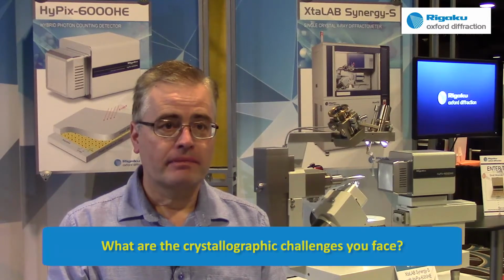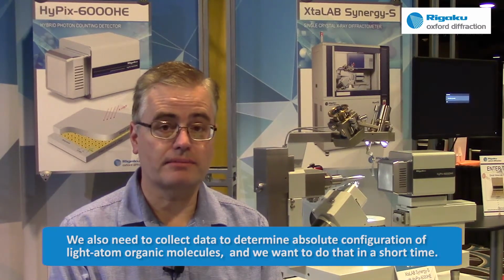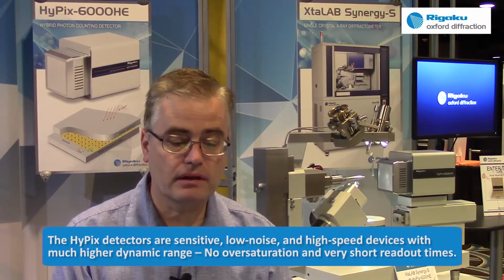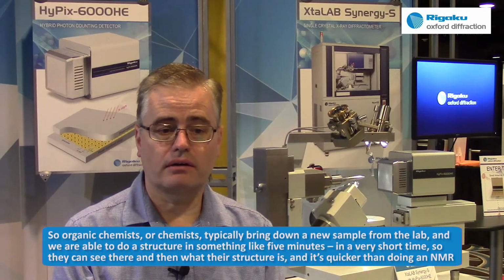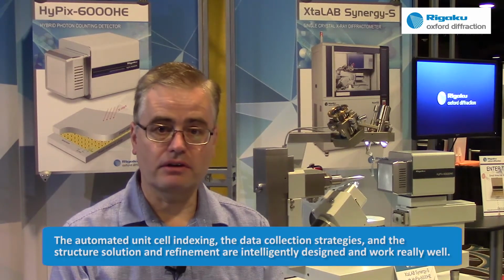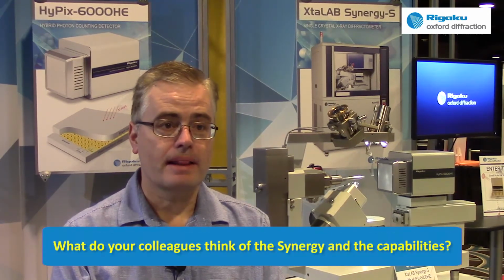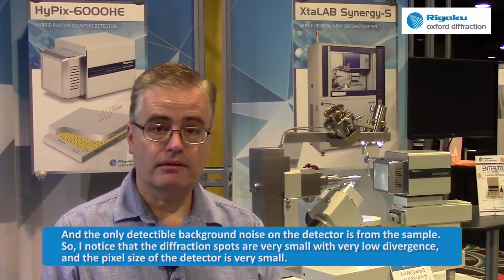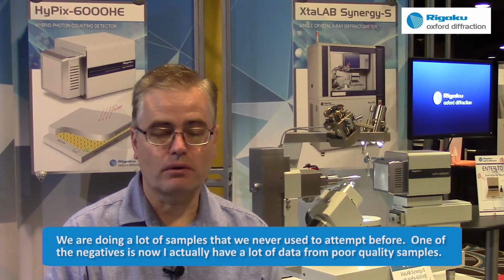Dr. John Bacsa, Emory University, discusses Rigaku's XtaLAB Synergy-S system